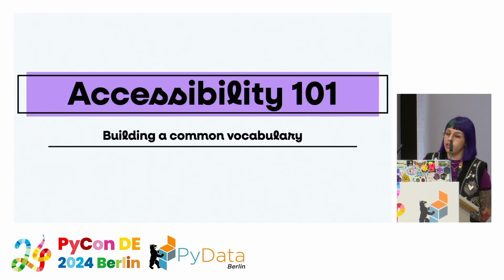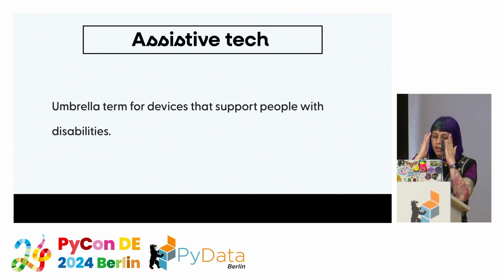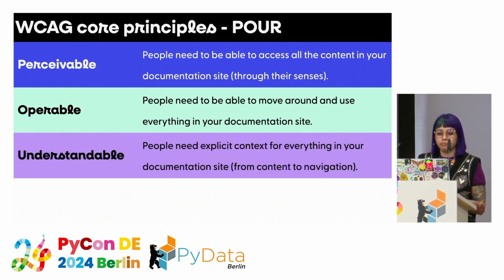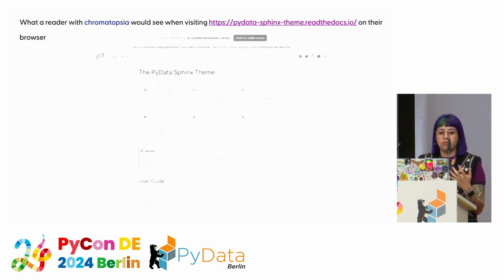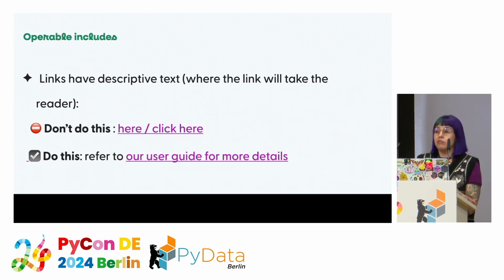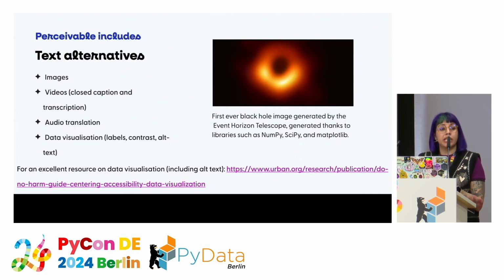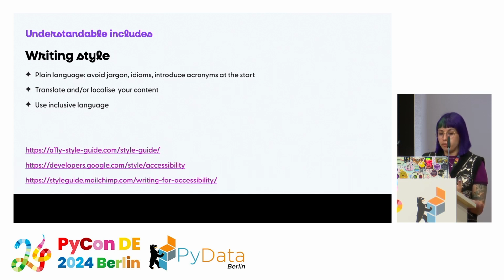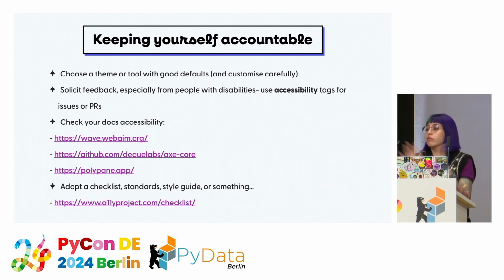Building accessible documentation sites [PyCon DE & PyData Berlin 2024]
🎓 Watch Dr. Tania Allard discuss practical tools and strategies to make your project's documentation sites more accessible, inclusive, and user-friendly for all.

Speakers:
Dr. Tania Allard

Description:
In the engaging talk on "Building Accessible Documentation Sites", presented by Dr. Tania Allard, the Director of Quansight Labs and a well-known figure in the Python community, the importance of creating inclusive documentation is highlighted. Dr. Allard emphasizes the need for documentation sites to be up-to-date, well-organized, and accessible to a diverse range of users, including those with disabilities.

The talk addresses the fact that approximately 25% of the global population has some form of disability, underlining the necessity of ensuring that project documentation is accessible to all individuals, including disabled developers and end-users. Dr. Allard stresses that accessibility is not limited to front-end web development but encompasses all aspects of digital experiences, making it a collective responsibility for everyone involved in building projects, whether at the backend, documentation, CLI, or API levels.

Drawing on her extensive experience in open-source accessibility, Dr. Allard shares practical advice, tools, and workflows to enhance the accessibility of documentation and user-facing resources. The talk covers various strategies, from auditing to remediation, aimed at making documentation sites more inclusive and user-friendly for disabled individuals. By implementing minor changes in workflows and practices, Dr. Allard demonstrates how project maintainers can significantly improve the accessibility of their documentation, even without in-depth accessibility knowledge.

The presentation is structured to provide a brief context setting, an introduction to accessibility principles applicable to documentation and user-facing resources, and practical strategies for auditing, remediating, and implementing

About:
Python Softwareverband e.V.:

NumFOCUS Inc.